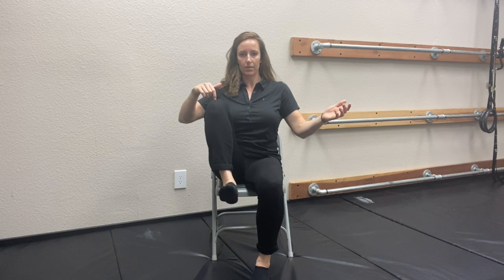Active Hip Flexion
Sitting all day? Feeling tight in the hips? Try this hip flexion exercise to reduce hip tightness.